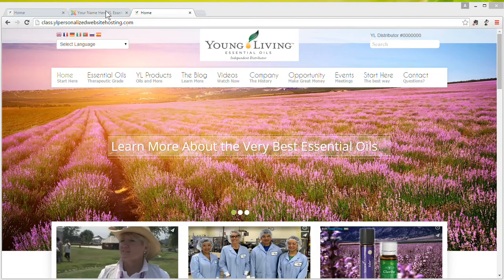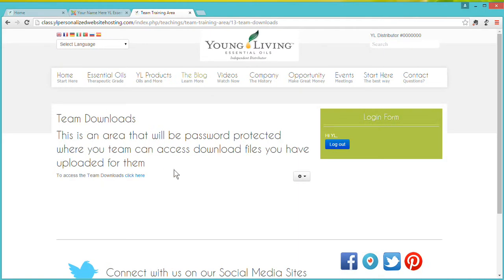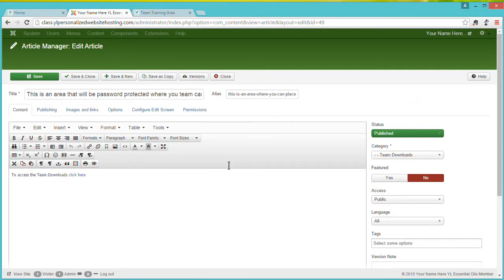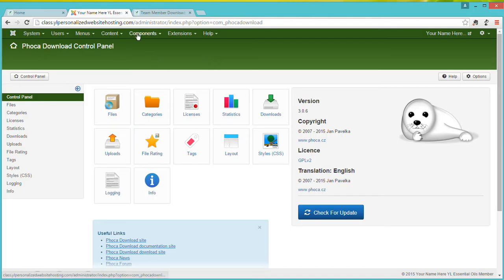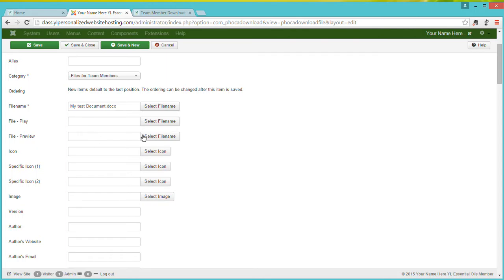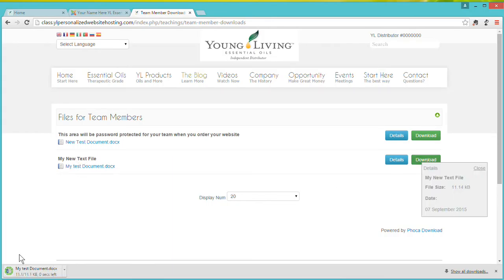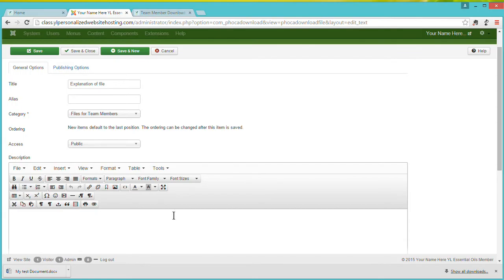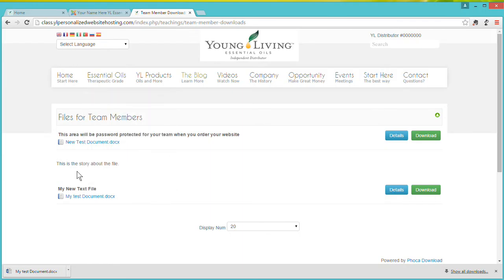YL Personalized Website New Team Training Downloads Area (New)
In this video we show you how to set up your team downloads area and how to upload your first file.